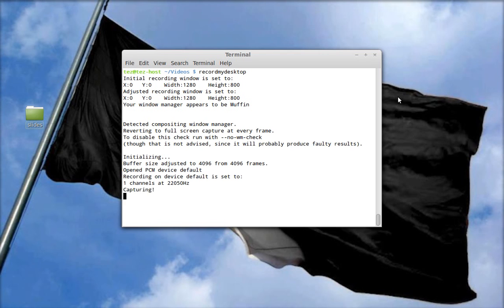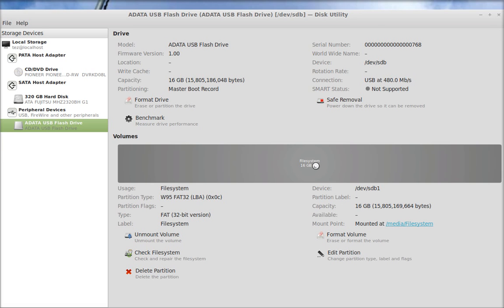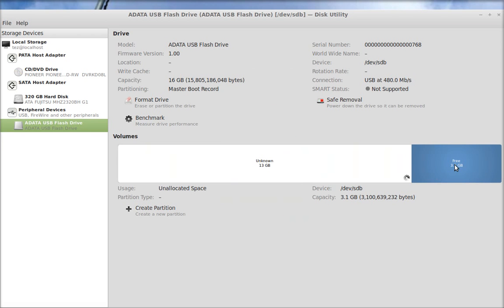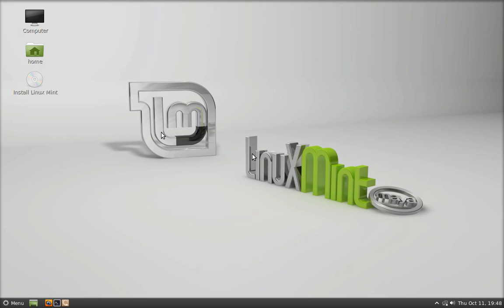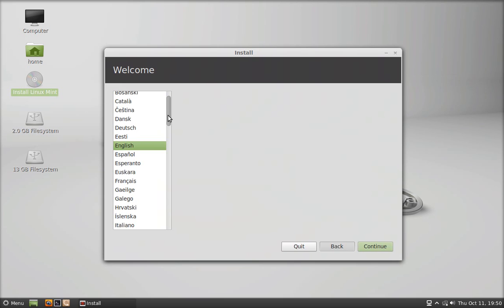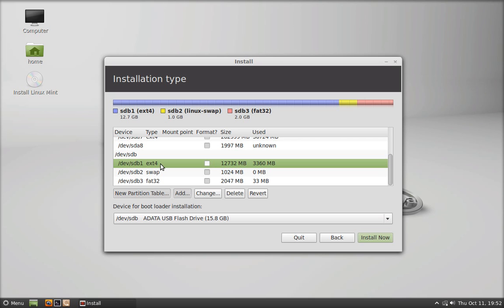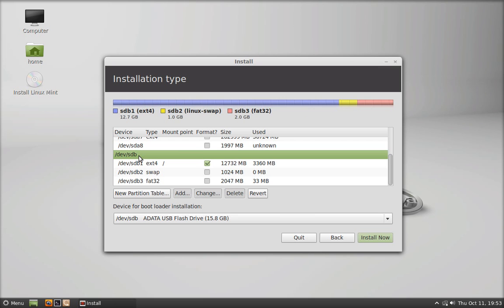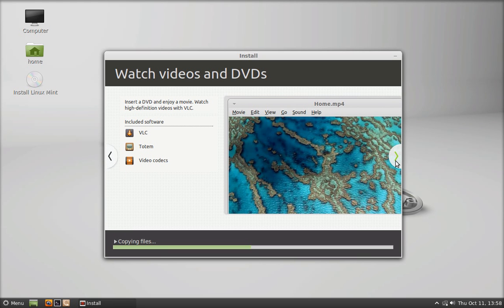install Linux Mint 13 into a bootable flash drive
The video describes how to make a full Linux Mint installation into a flash drive.

For the curious ones, here is a link to the review of Linux Mint 13 by distrowatch:

I was tired of all the scams in YouTube with titles about how to create a bootable USB with Linux Mint, Ubuntu, blah, blah.. blah... when they just show how to make a LiveUSB, so I decided to create this video.

Let me know if you find this video useful or wasteful.

The targeted audience for this video are individuals who already have access to a computer, like at the local library, but lack access to software like java jdk, an IDE, etc...

Carrying your own operating system will give you more freedom while using a computer.

Do not do anything you don't want someone else do to you!

Steps:
1.- Create a Linux Mint 13 Maya LiveCD/LiveDVD (there are many tutorials and a lot of documentation about it if you don't know how to do so).
2.- Learn to boot your computer from the LiveCD by accessing the boot menu/manager while the computer turns on. (machines show a splash screen when they start up and may show special keys like ESC, F9, F12... or something else that will give one access to the boot manager where you should select the option that shows CD/DVD).
3.- Plug in you flash drive
4.- Click menu to open Disk Utility
5.- Format the flash drive as you see at 0:37
6.- Double click the icon "install Linux Mint" 3:20
7.- Follow the normal Linux Mint installation until the "Installation Type" window where your should select "Something else" 5:22
8.- Select the right devise for installation 6:13
9.- Make under "Devise for boot loader installation:" the right devise is being selected 6:50
10.- Continue with the installation; you'll have to restart your computer when you finish
11.- Access the flash drive just like accessing the LiveCD selecting the "USB" option